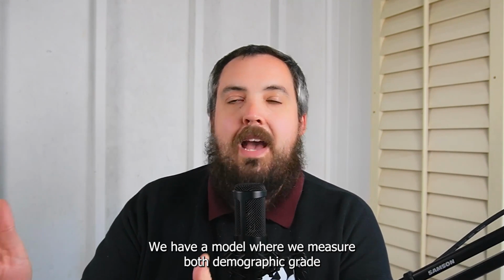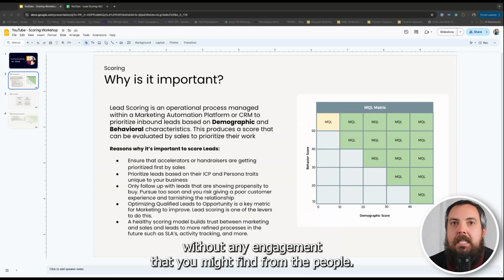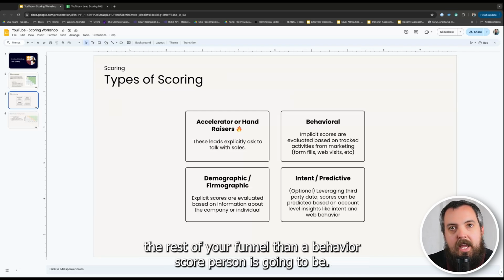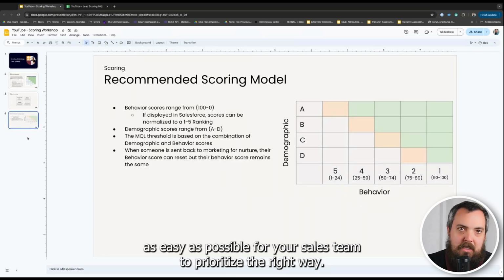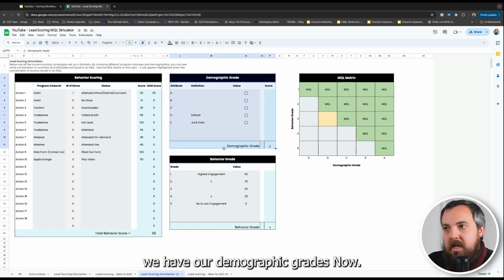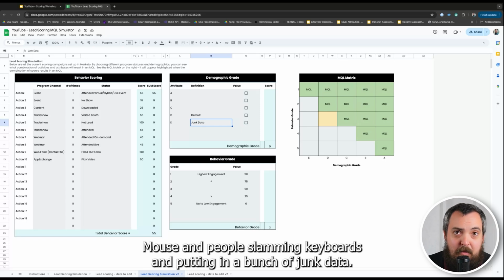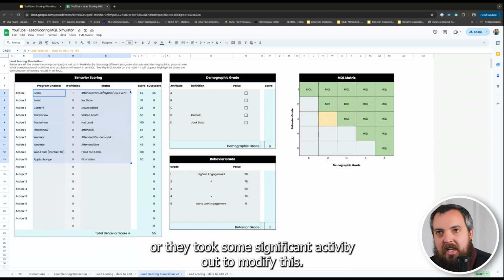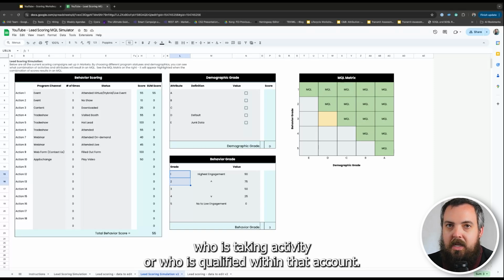Why Lead Scoring is Still Important (And how you can tackle it strategically)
Hot take: Lead scoring is still an important foundational piece of your GTM Ops.

In this episode, Xander discusses why lead scoring is still important, the types of scoring, and how to set up a strategic lead-scoring process in Hubspot and Marketo.

00:00 Intro
03:22 Why Lead Scoring is Important
06:14 Types of Scoring
10:38 Our Recommended Scoring Model
20:30 Wrap Up